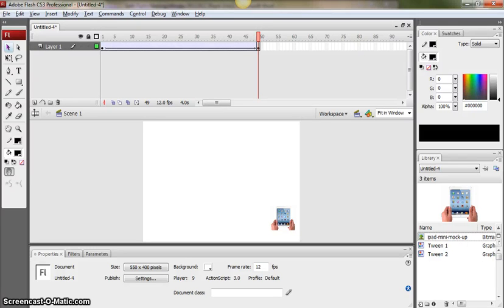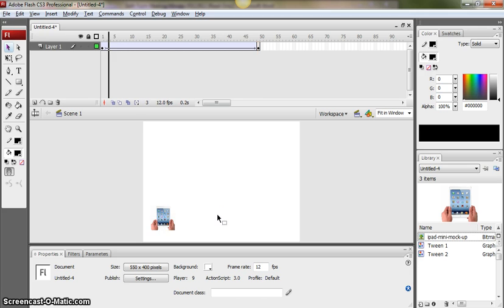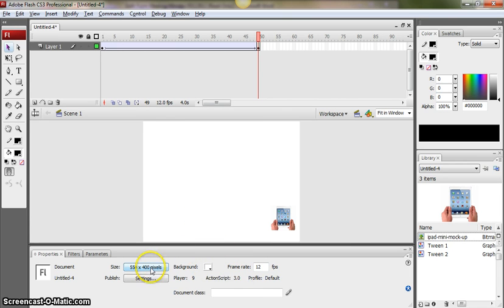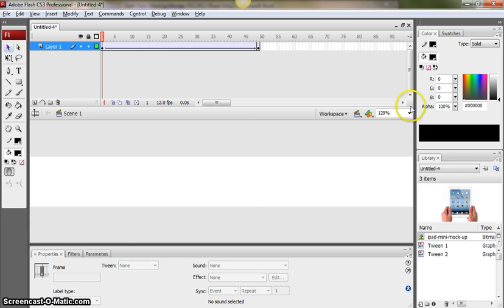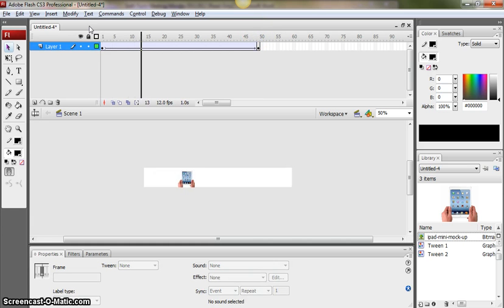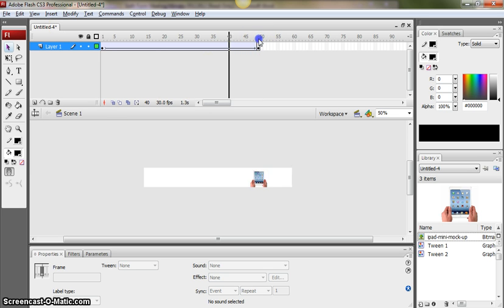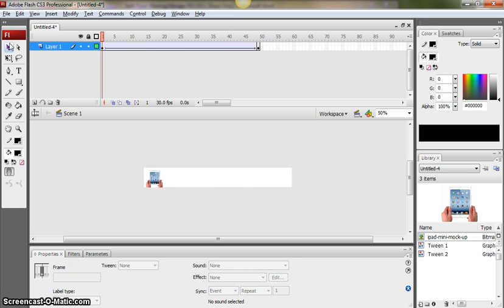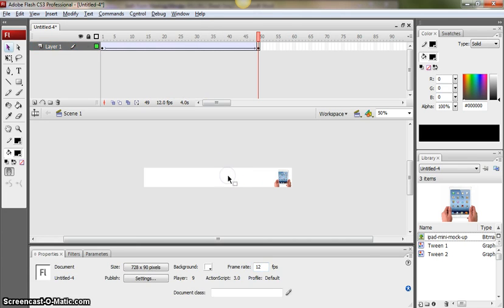Changing screen size and Frame Rate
A short video showing how to change the canvas size and frame rate of an animation in Flash CS3